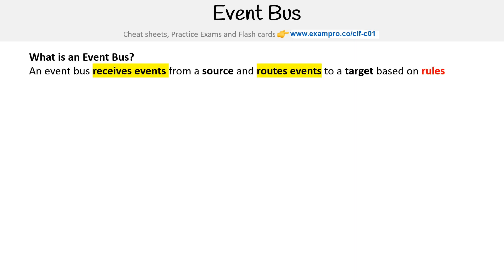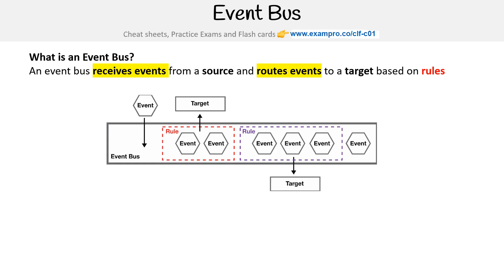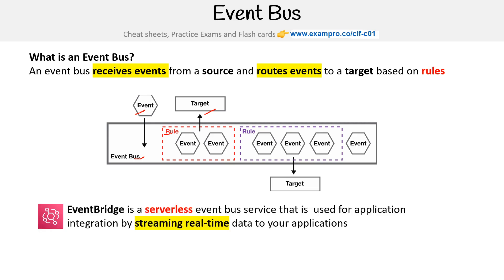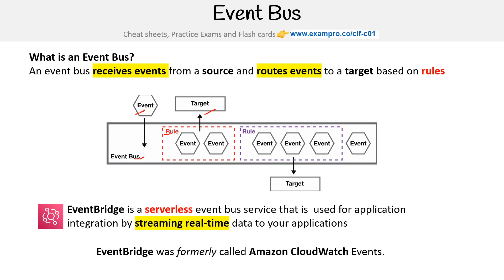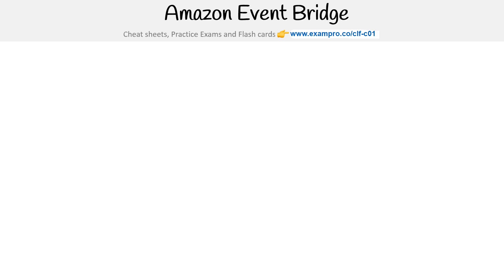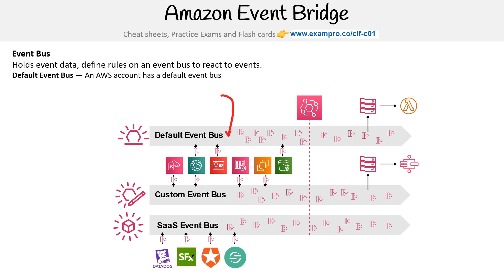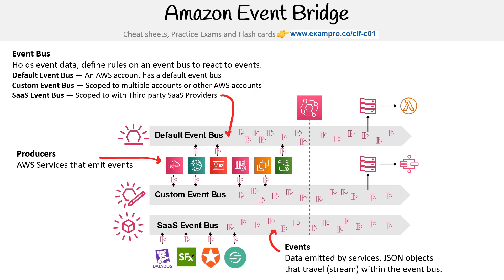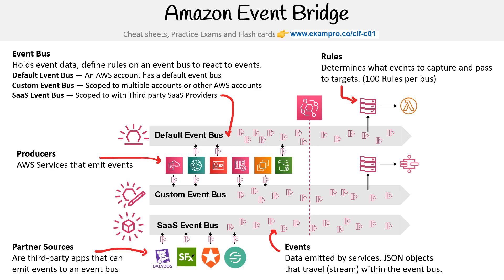CLF-C01 — Event Bus and Amazon Event Bridge